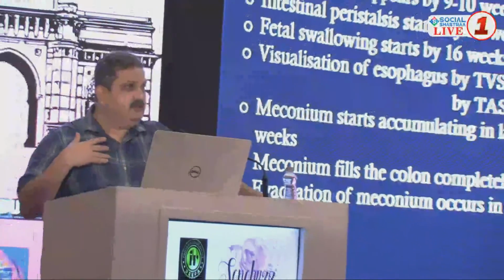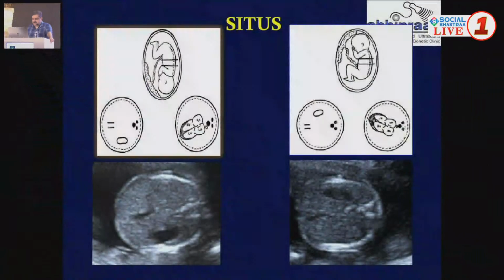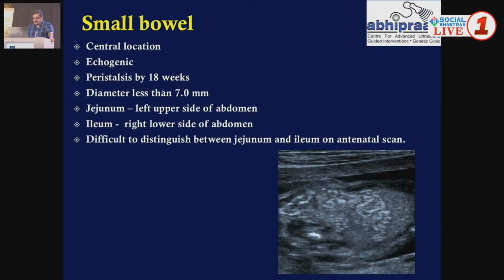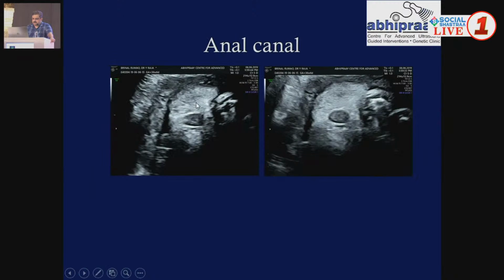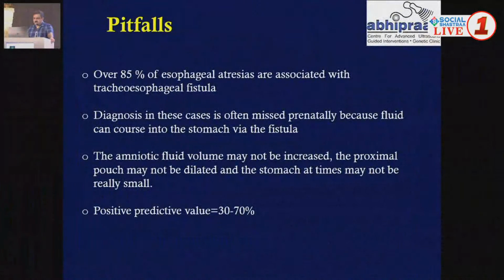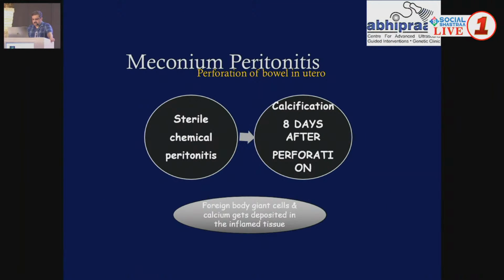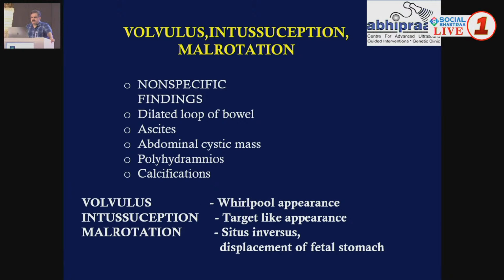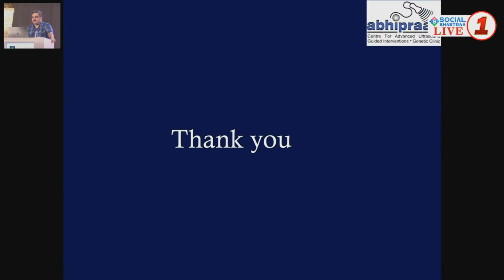Mohit Shah. Fetal bowel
Mohit Shah. Fetal bowel || Sonobuzz 2022